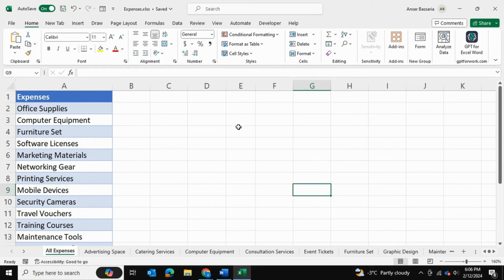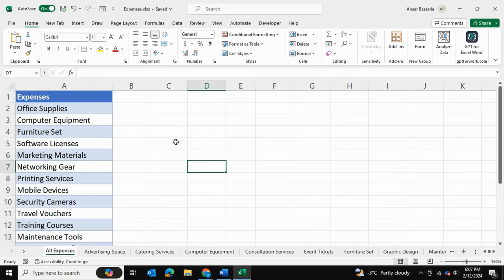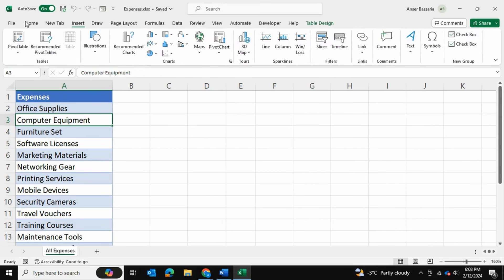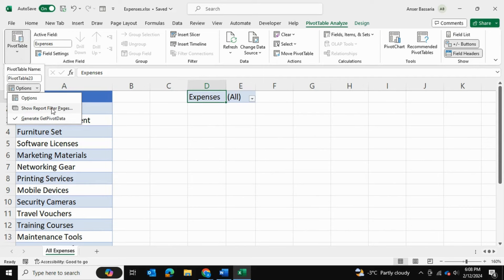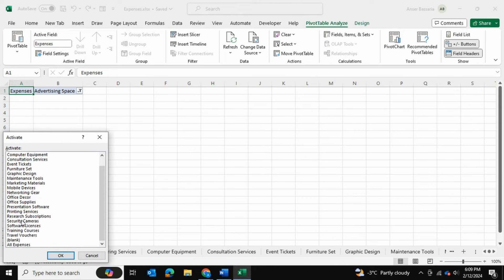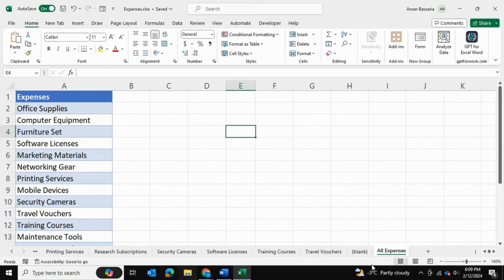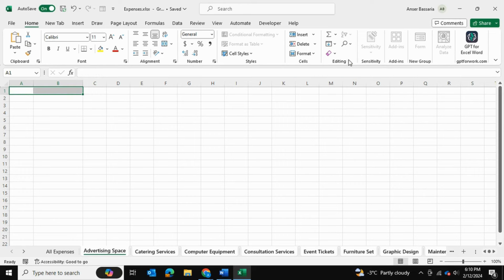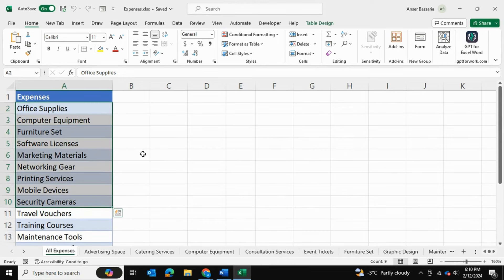Boost Your Productivity with Excel: Create Tabs Automatically!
Welcome back to Anser's Excel Academy, your go-to resource for mastering Microsoft Excel. Today, we're focusing on a specific, powerful technique: How To Create Multiple Worksheets From A List Of Cell Values. Without Power Automate or excel VBA.

This feature is highly relevant to both Excel 365 and Excel 2019 users. We'll walk you through the process step-by-step, ensuring you understand this Excel automation for your own spreadsheets.

By the end of this video, you'll be able to create multiple tabs based on a list, saving you time and boosting your productivity, while helping you organize messy data. Whether you're a beginner looking to build a strong foundation or an experienced user seeking advanced techniques, this video is for you.